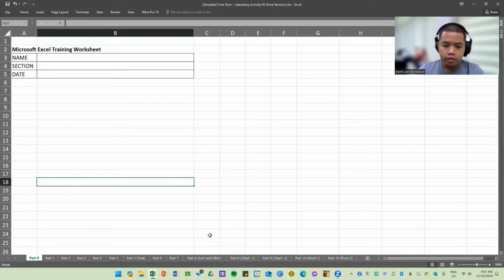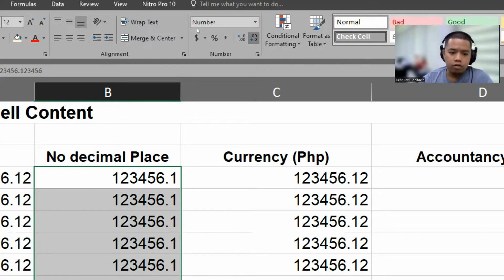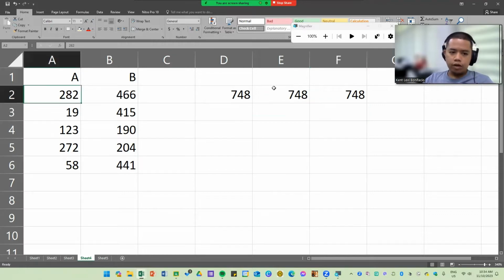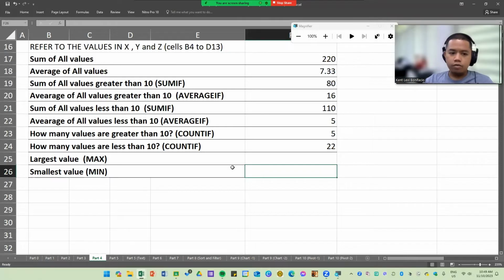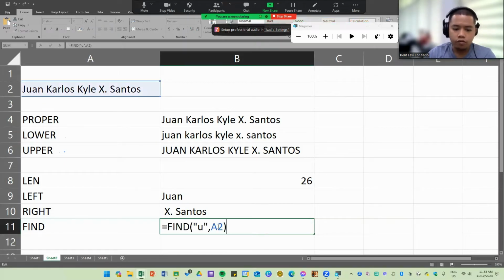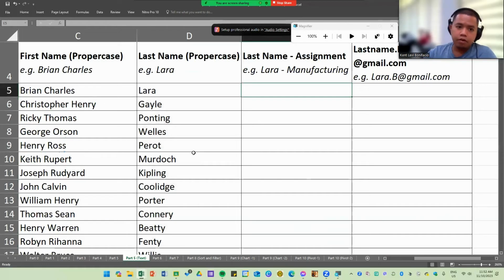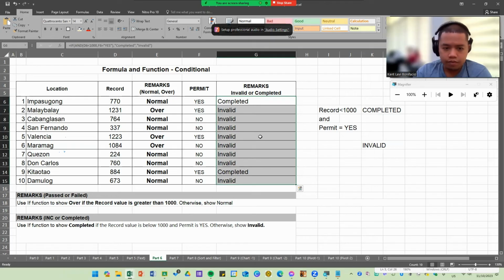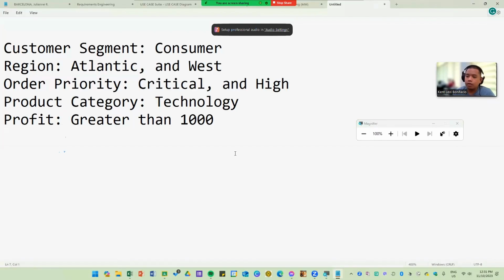MS Excel Laboratory Class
(old recording for async class in Microsoft Excel)

..comment your name at the end of the video.